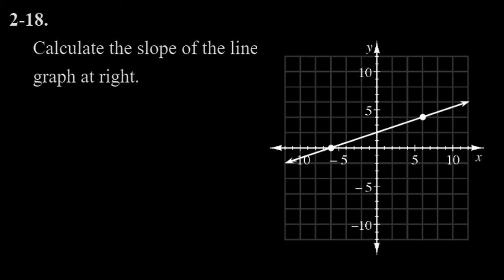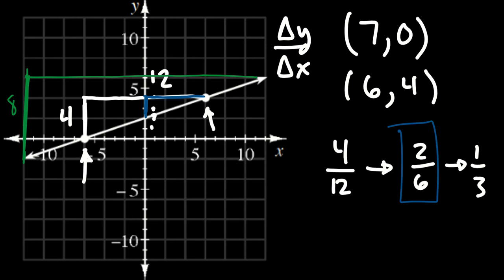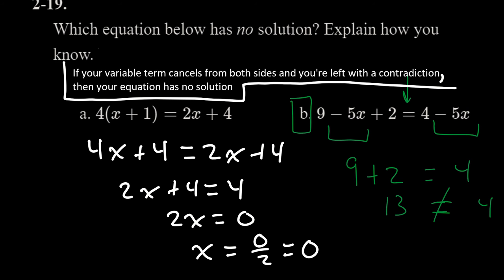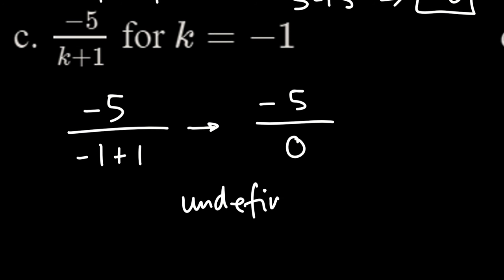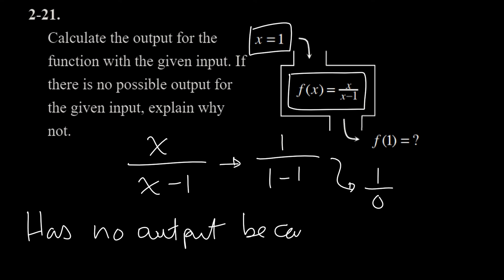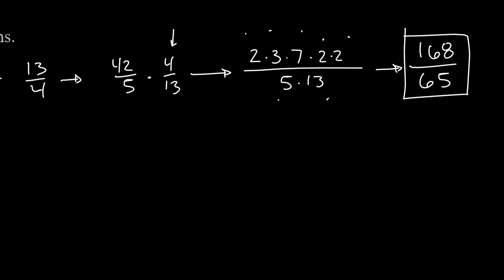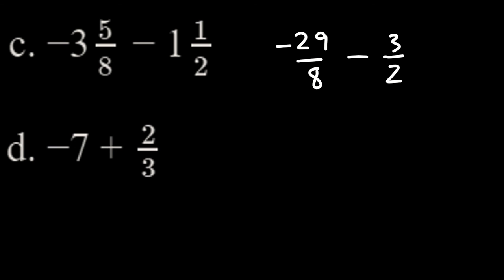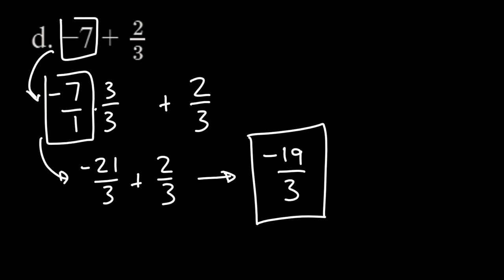2 18 to 2 22